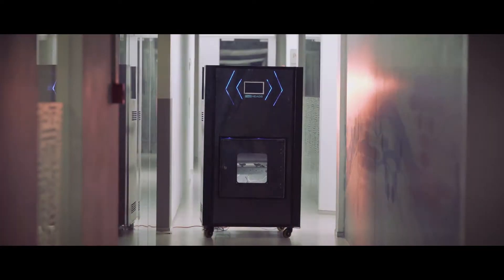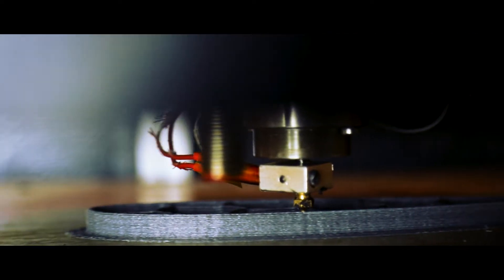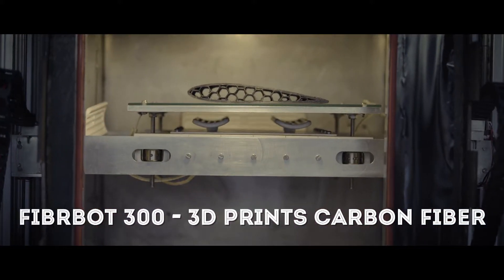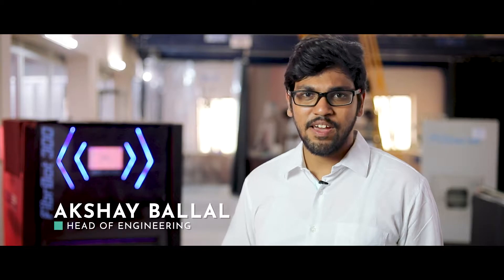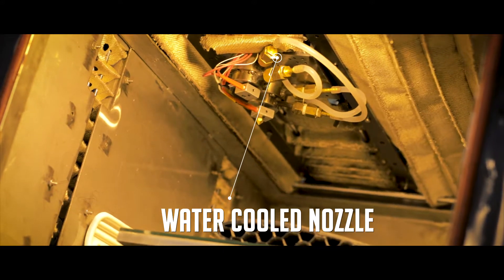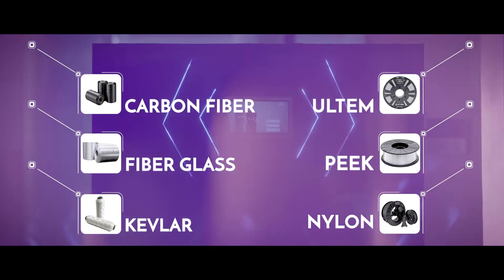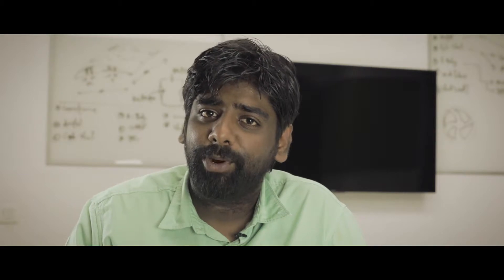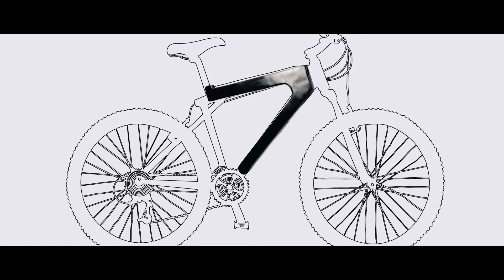Fabheads' Engineering Services - An introduction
A brief on Fabheads' capabilities and engineering services offered.
Also an introduction to hybrid fabrication - a step taking 3D printing to the next level in composites..